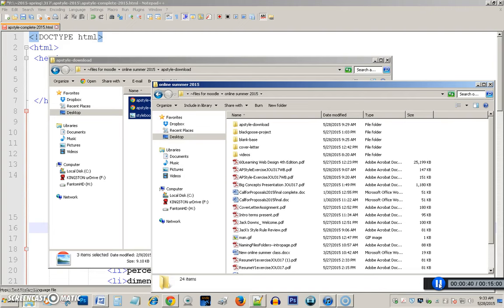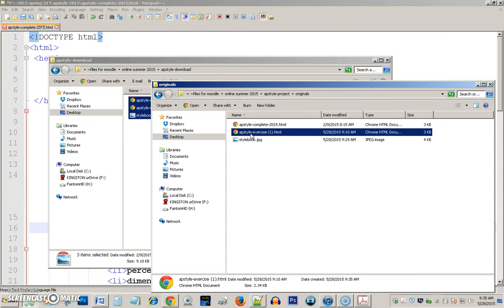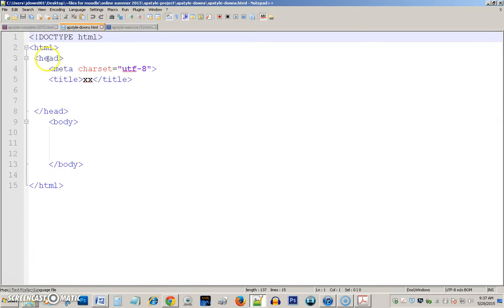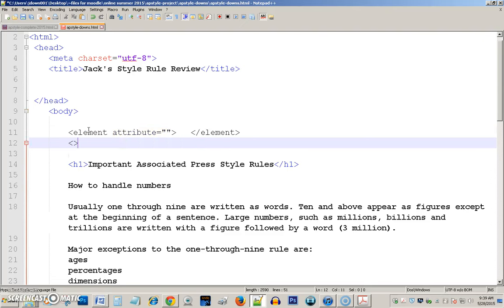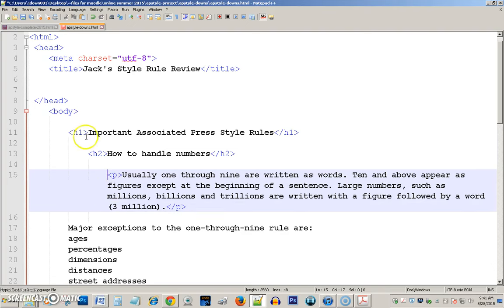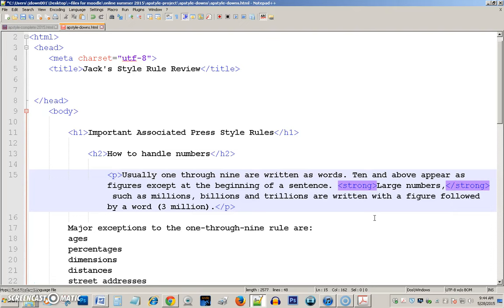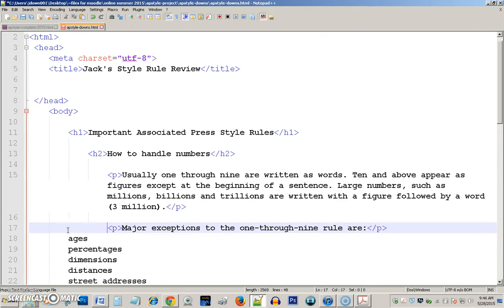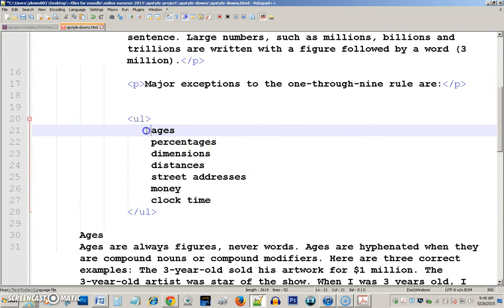JOU317WB -- Markup Basics/APStyle Part 1 -- video